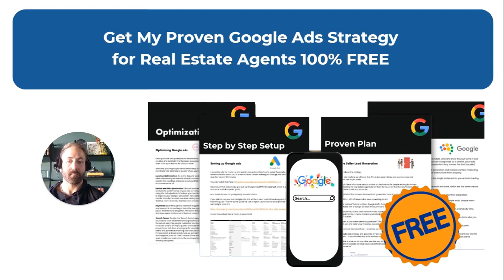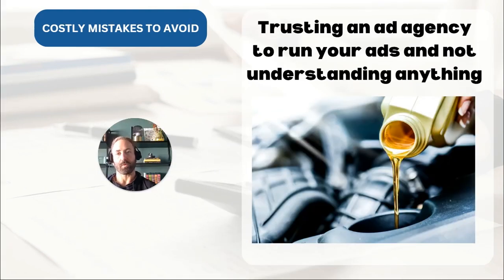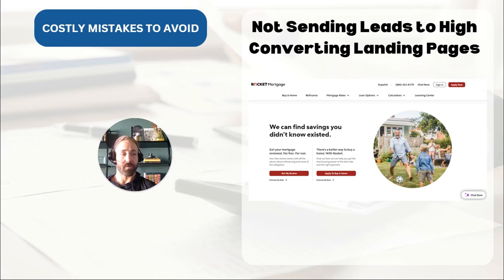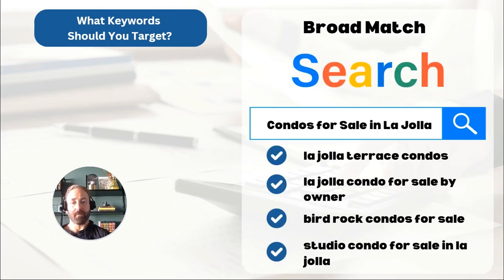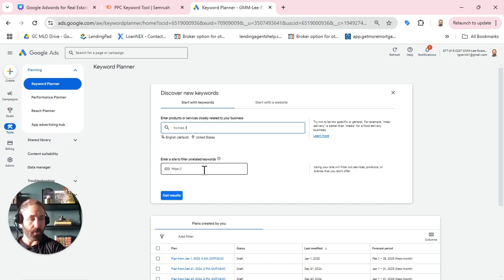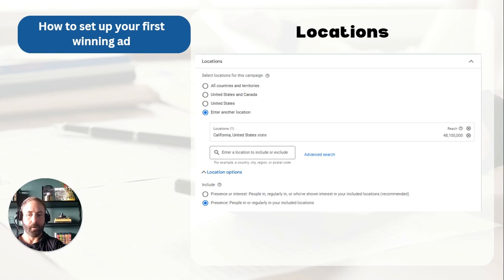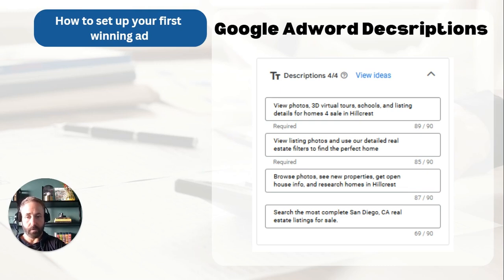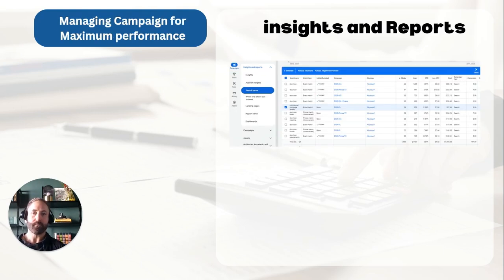Google Adwords Tutorial for Realtors 2025 (Step by Step)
In this video, I'll show you how to set up and run Google ads in 2025

0:00 - Start Here
00:22 Who Should Use Google Ads?
00:38 Setting Up Your First Campaign
01:04 Unique Insights from a Real Estate Professional
03:17 Understanding Google AdWords Search Campaigns
04:04 Choosing the Right Keywords
05:46 Creating High-Converting Landing Pages
06:42 Avoiding Costly Mistakes
07:14 Leveraging Competitor Insights
18:57 Understanding Search Intent
21:51 Keyword Match Types and Strategies
25:46 Targeting the Right Clients
26:52 The Importance of Immediate Lead Response
27:53 Building Credibility Without Reviews
28:35 Using Google's Discover Tool for Keywords
30:23 Setting Up Your AdWords Campaign
31:33 Utilizing SEMrush for Keyword Research
33:08 Creating Effective AdWords Campaigns
43:18 Optimizing Your AdWords Budget
48:33 Tracking Conversions and Managing Campaigns
50:53 Free Google Ad Strategy and Final Thoughts

Want to learn more tips, tricks, tools and strategies to grow your real estate business for free?

TOP GOOGLE AD VIDEOS FROM MY CHANNEL